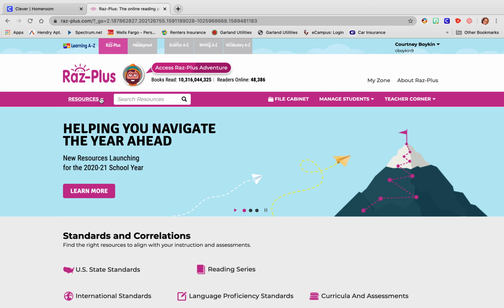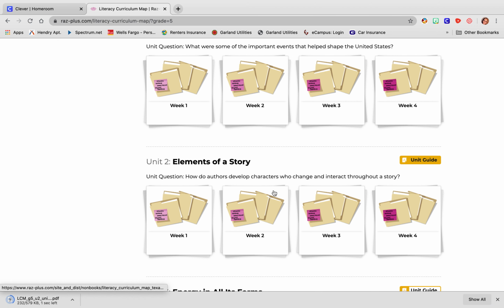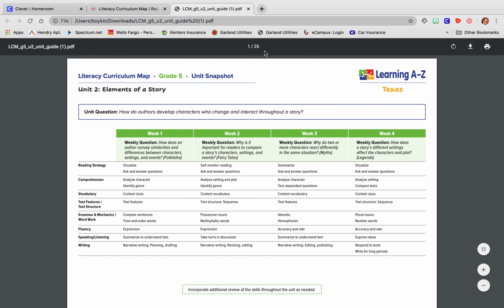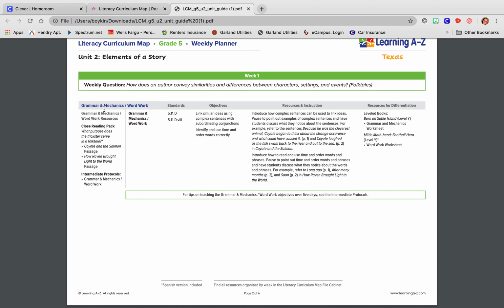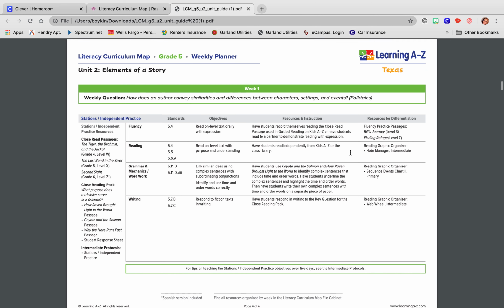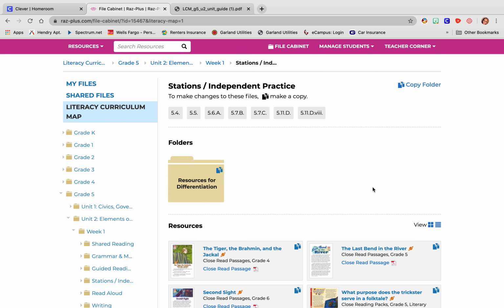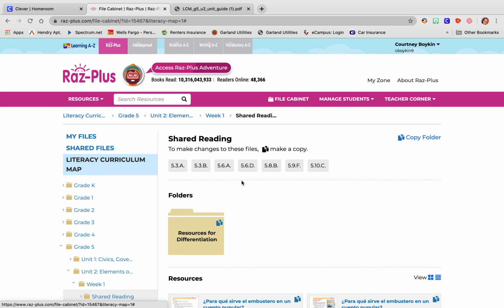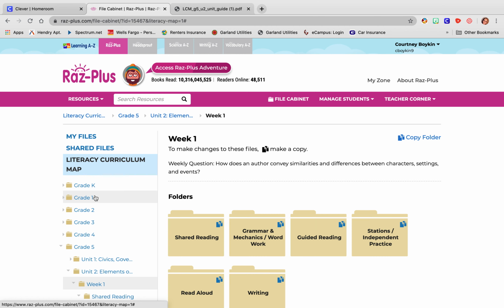Raz Plus Literacy Curriculum Map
This video will explore a cool resource Raz Plus has to offer called "Literacy Curriculum Map"!